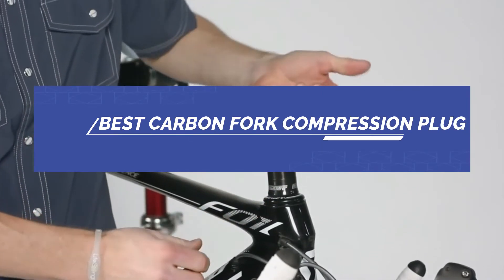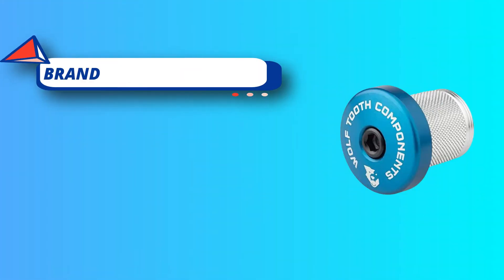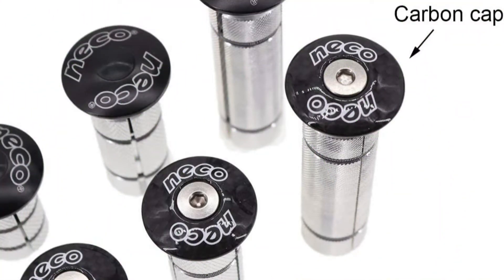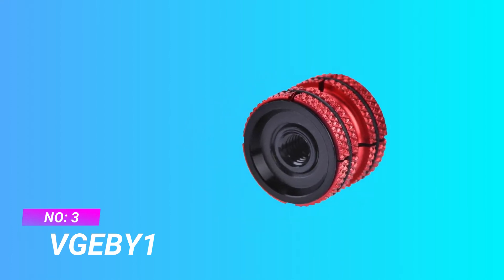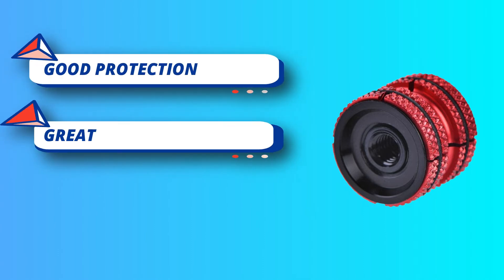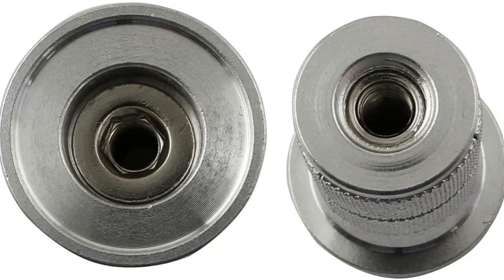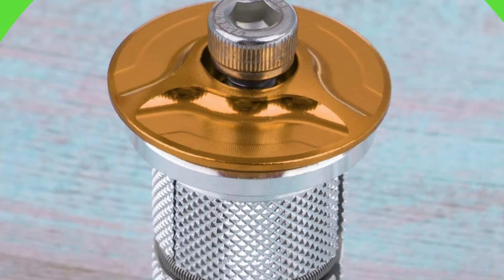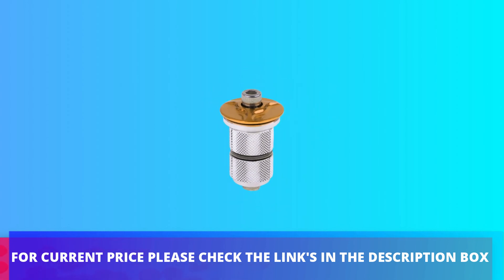Best Carbon Fork Compression Plug, Tested by Our Experts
As an AI language model, I don't have access to real-time data or the ability to conduct tests. However, I can provide you with some popular and highly regarded carbon fork compression plugs that were well-regarded up until my last update in September 2021. Please note that newer products might be available in the market, so it's always a good idea to check for the latest reviews and expert opinions.

1. **FSA Compressor Carbon Expander Plug:** FSA is a reputable brand known for producing high-quality cycling components. Their Compressor Carbon Expander Plug is a popular choice among cyclists for its reliability and performance.

2. **Ritchey WCS Carbon Headset Spacer and Top Cap:** Ritchey is another well-respected brand in the cycling industry. Their WCS Carbon Headset Spacer and Top Cap offer a lightweight and dependable option for carbon forks.

3. **Cane Creek eeNut Preload Assembly:** Cane Creek is famous for its precision-engineered bike components, and the eeNut Preload Assembly is no exception. It provides consistent and even headset bearing preload.

4. **Specialized Top Cap Chain Tool:** Specialized is a renowned name in the cycling world, and their Top Cap Chain Tool offers a combination of a compression plug and chain tool, adding practicality to its design.

5. **ENVE Compression Plug:** ENVE is known for its carbon expertise, and their Compression Plug is a reliable option for securely compressing your carbon fork.

Please bear in mind that the best compression plug for your carbon fork may depend on your specific bike model, personal preferences, and intended use. Always refer to the manufacturer's guidelines and consult with a professional bike mechanic if you have any doubts or concerns about compatibility or installation. Additionally, consider checking for updated reviews and recommendations from cycling experts and online cycling communities to get the latest insights on the best products available.

►What we do◄ Our team analyzes lots of Carbon Fork Compression Plug reviews that are designed for different kinds of users. We also take expert's suggestions to make the list of the Carbon Fork Compression Plug We will take into consideration quality, features, and price; so you can decide which device is best for you. We hope our findings will help you find the best Carbon Fork Compression Plug for the money.